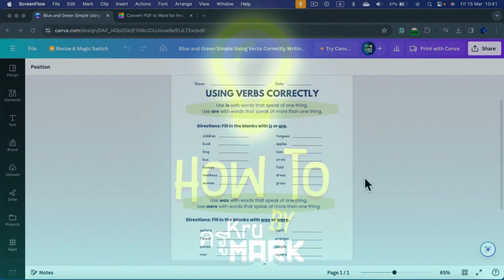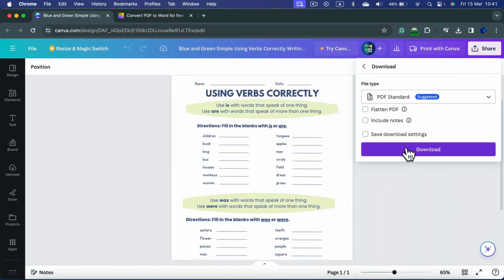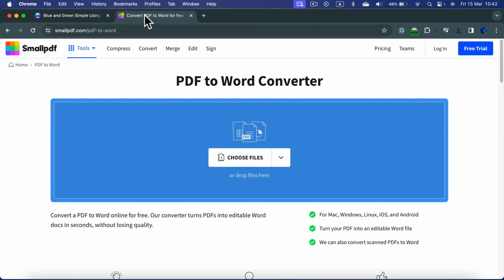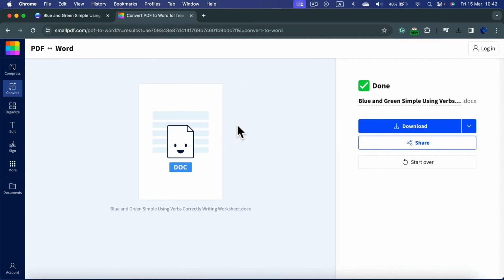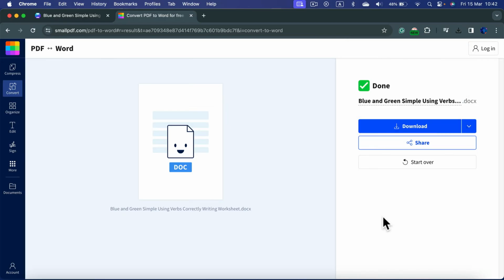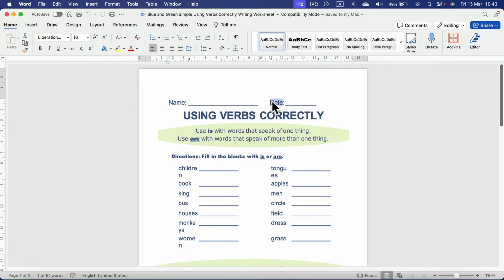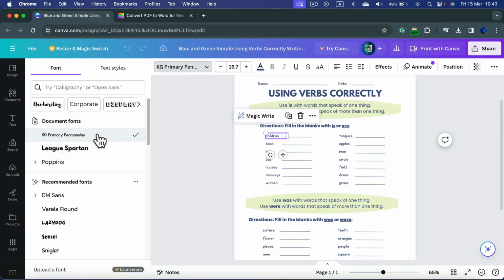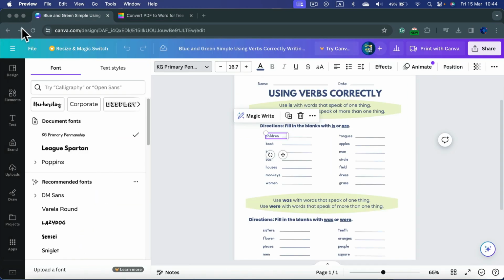How to Convert Canva to Word File Document - Canva to Microsoft Word Export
Learn how to export your Canva designs to Microsoft Word with our step-by-step tutorial! Whether you're creating flyers, resumes, or presentations in Canva, exporting your designs to Word allows for further editing and customization. In this tutorial, we'll guide you through the process of exporting your Canva designs to Word format, preserving formatting and layout for seamless integration into your Word documents. Watch now and discover how to effortlessly transfer your designs from Canva to Microsoft Word!